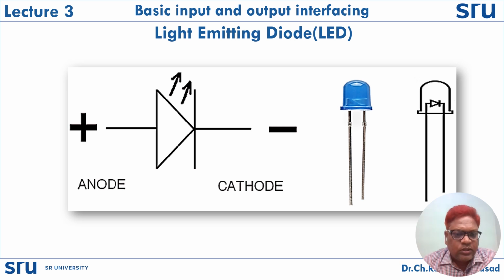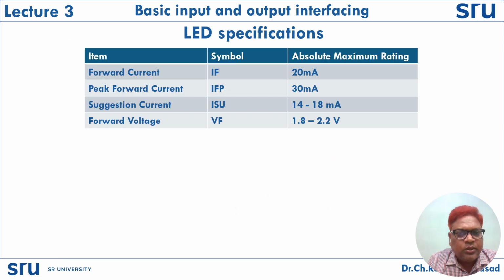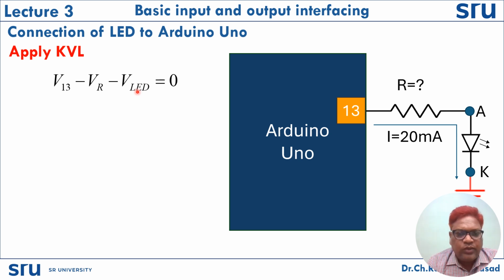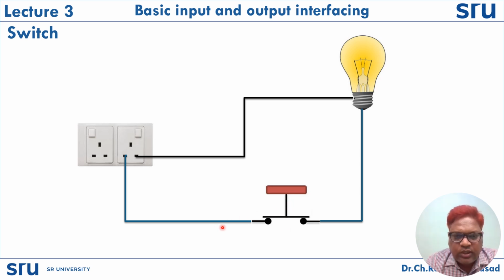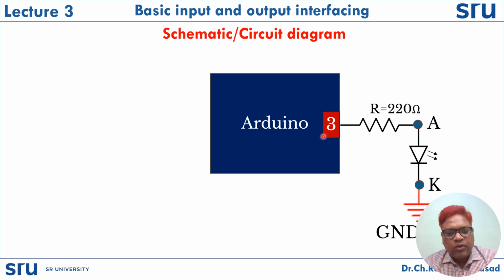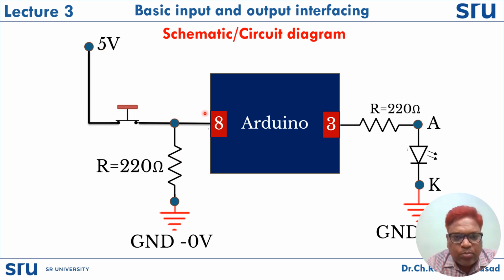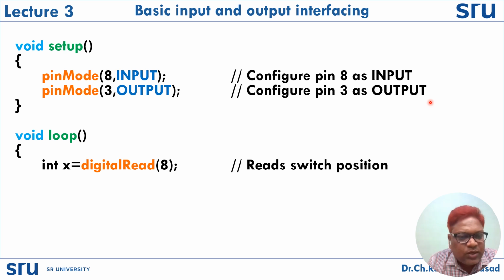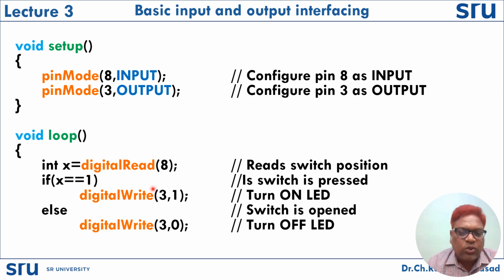Smart System Design || Lecture 3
Arduino Basic I/O interfacing (Push button switch and LED)